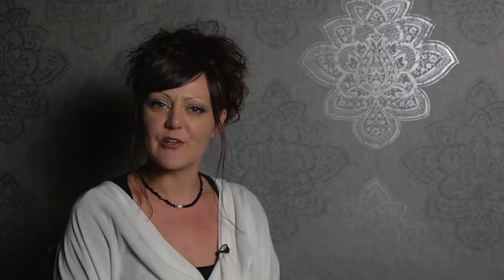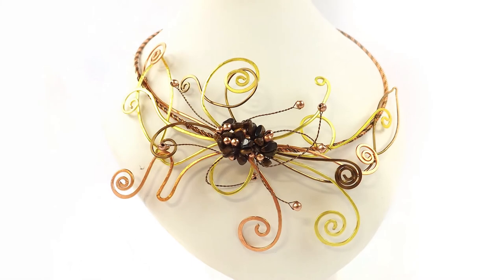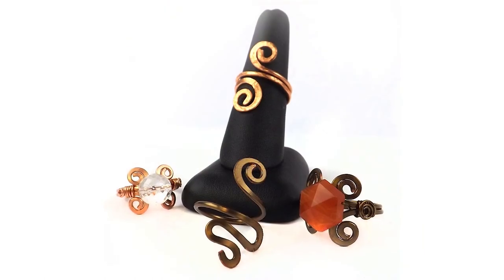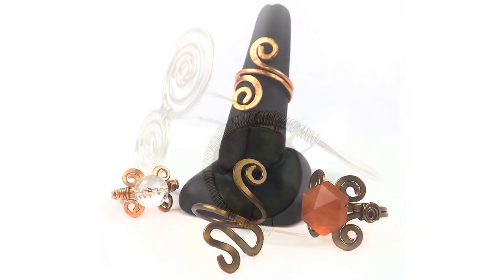JewelleryMaker: Structured Wire Projects Workshop Interview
Jewellery Maker interviews Gemma Crow about her workshop, Macrame With Wire.